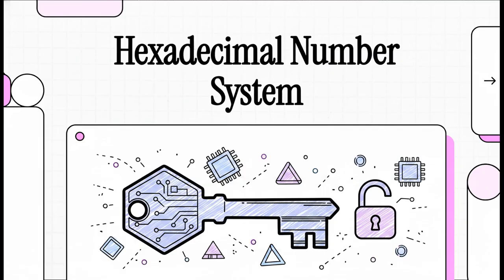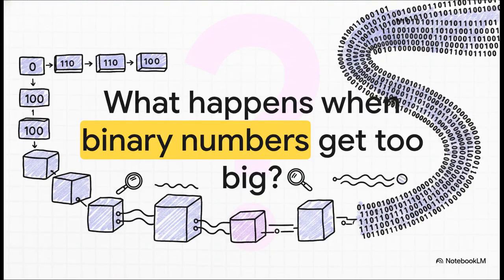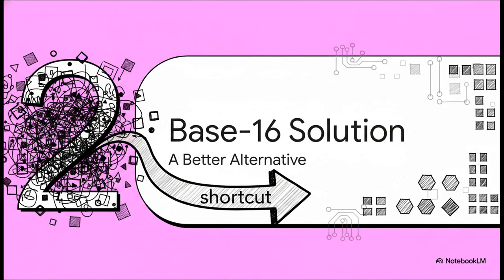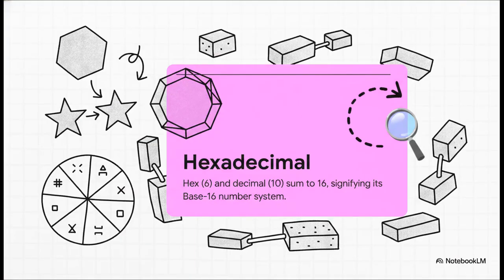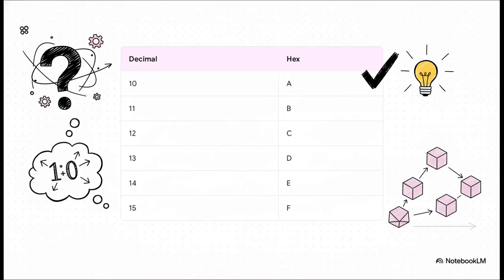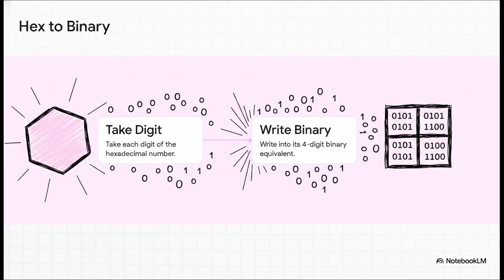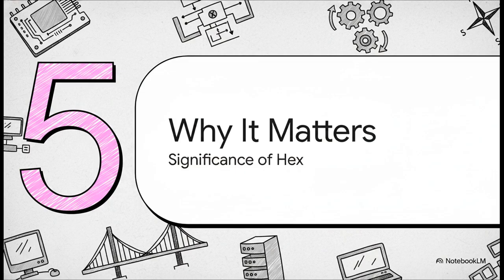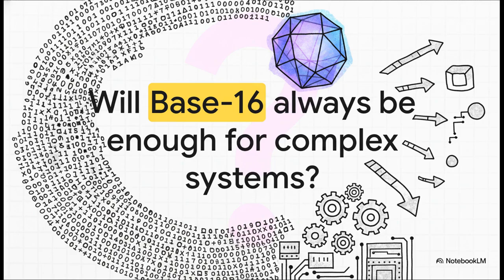Hexadecimal to Binary: Easy Conversion Tutorial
Confused by hex codes? Learn how the Hexadecimal system condenses binary into readable data and master fast number conversions in this guide.

Hexadecimal is the secret language of microcontrollers and digital electronics. Because binary is too long and complex to read, we use base-16 to represent data efficiently. In this video, we break down why this system is essential and how to perform seamless conversions between Hex, Decimal, Octal, and Binary.

We cover:

Why we use Base-16: Condensing 0s and 1s for programmers.

Understanding the 10 numerical digits + 6 letters.

The "4-bit" rule: How to convert binary bits to hex digits.

Practical conversions: Hex to Decimal and back again.

Why this is a non-negotiable skill for microprocessor coding.

Whether you are a computer science student or an embedded systems engineer, this tutorial provides the mathematical foundation you need to work with modern hardware.